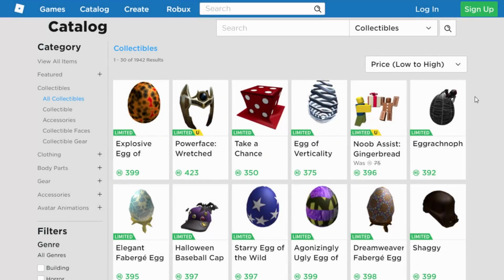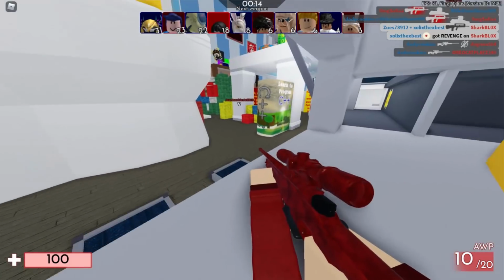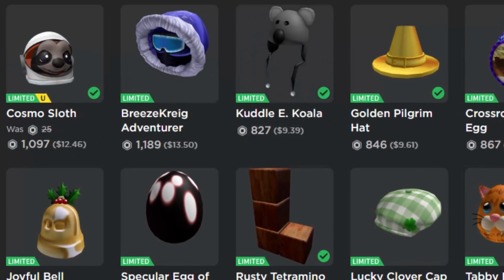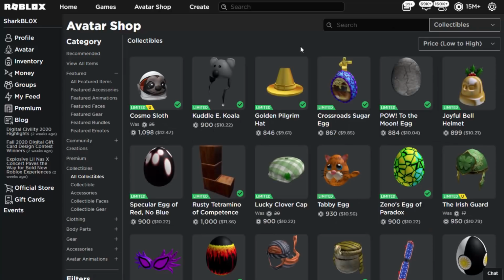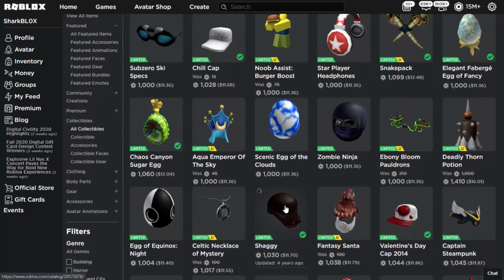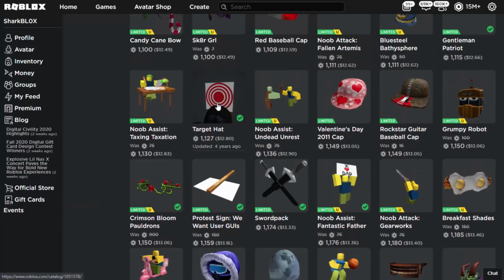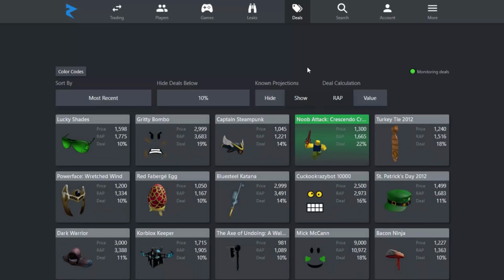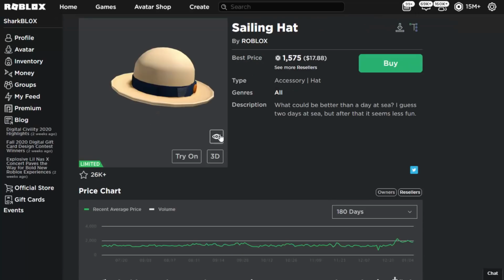Roblox Limiteds Price Inflation! What Made Them So Expensive!?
Roblox limiteds over the past few months have increased in price a crazy amount. Maybe because more people are at home trading has become more popular! Buy your favourite before they become to expensive!

USE STAR CODE: SharkBlox